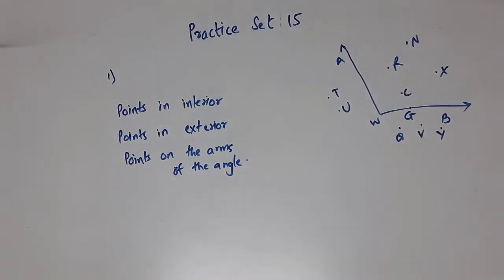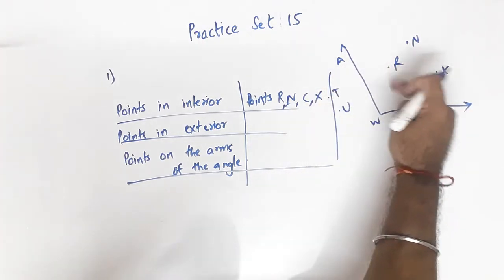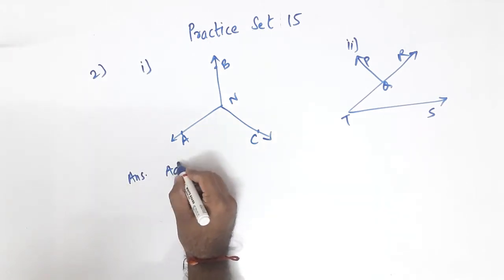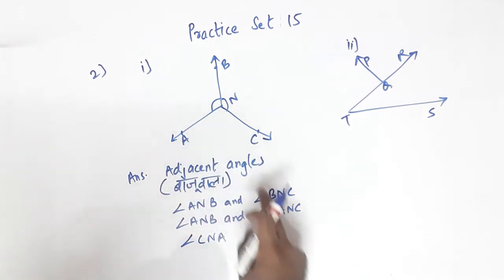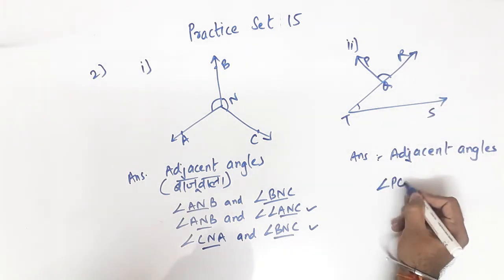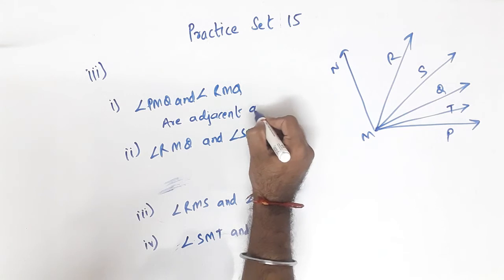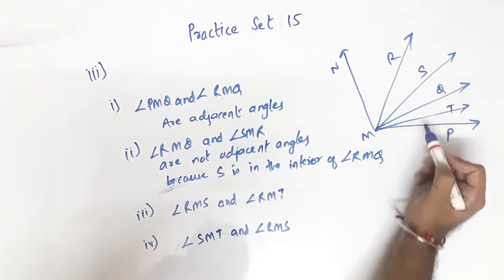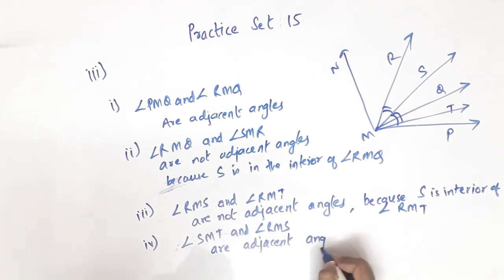std 7th maths practice set 15 Maharashtra board